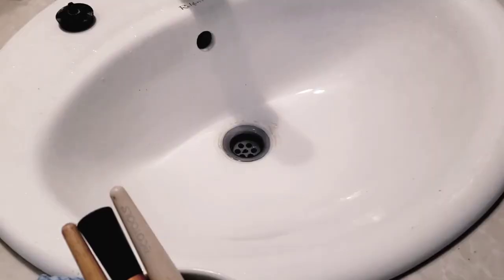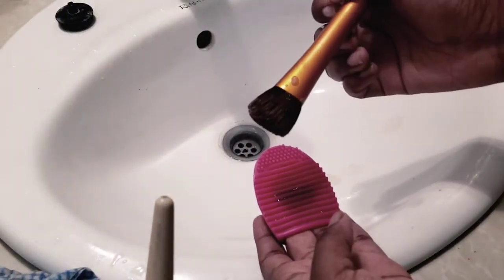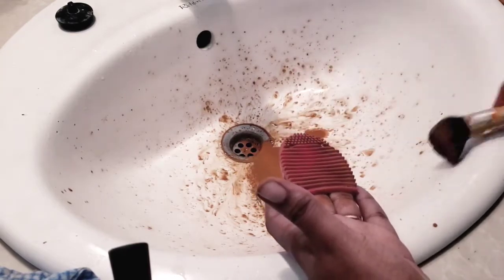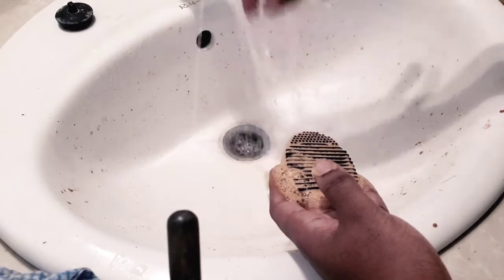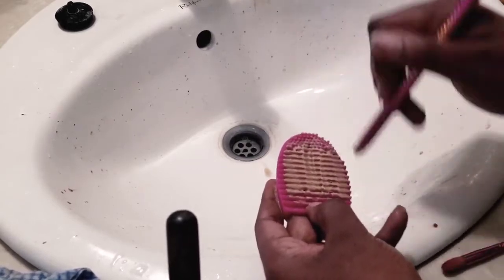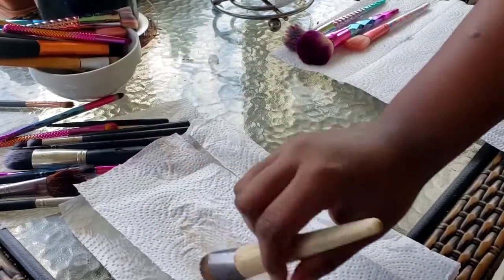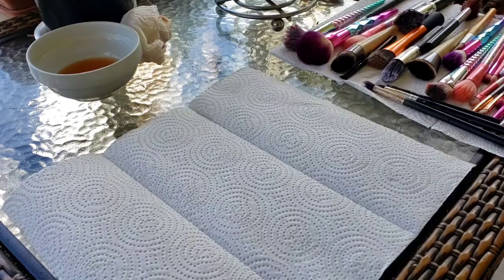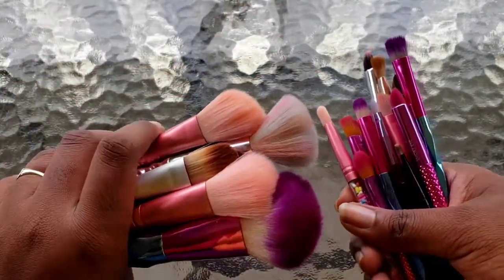HOW TO Clean your Makeup Brushes | Itsmeabae |2020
Hai guys here's a simple video on how I cleanse my makeup brushes of built up foundation eyeshadow and powder.

🎥What I film with:
S9+
Fugetek FT-569 Tripod
Ring Light

🎬What I edit with :
Kinemaster
Pixellab

I'm 26 years
From Trinidad & Tobago 🇹🇹